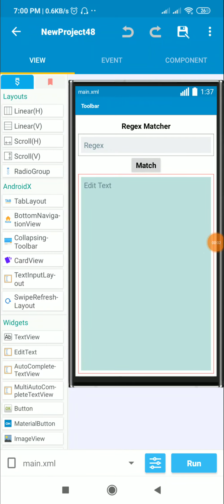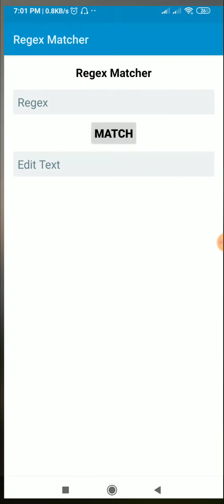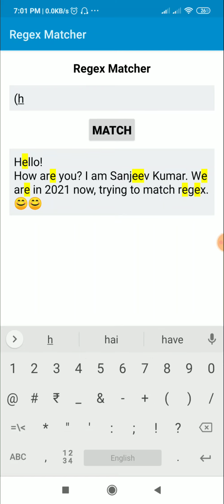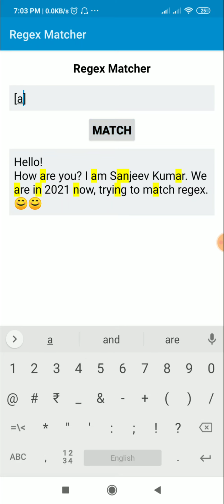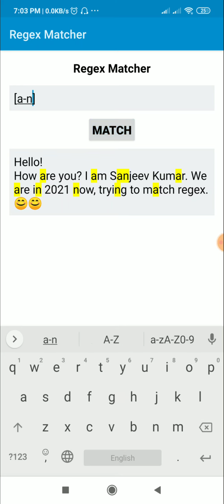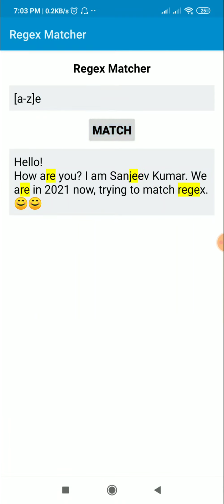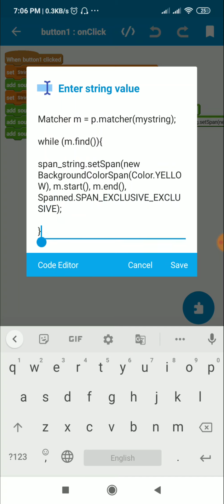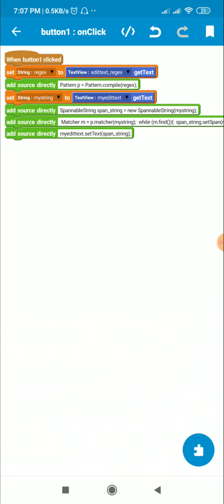Creating regex Matcher in Sketchware android project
This video shows how to create a regex Matcher in Sketchware.